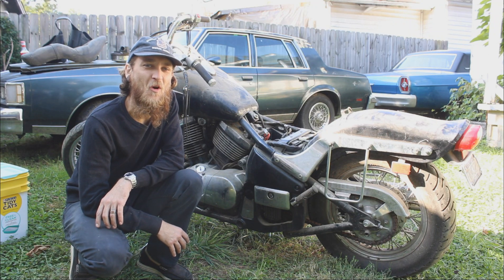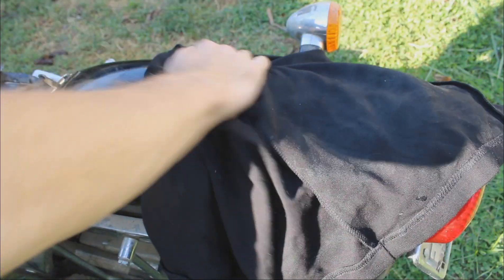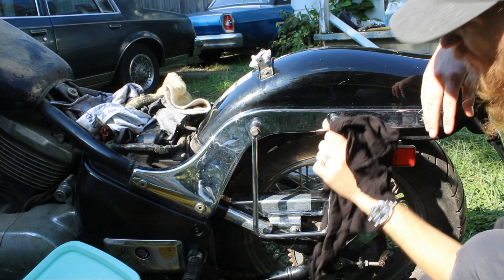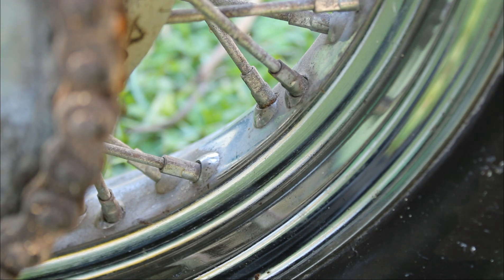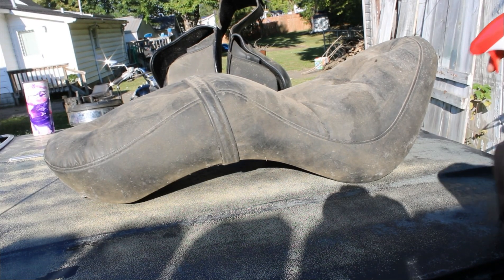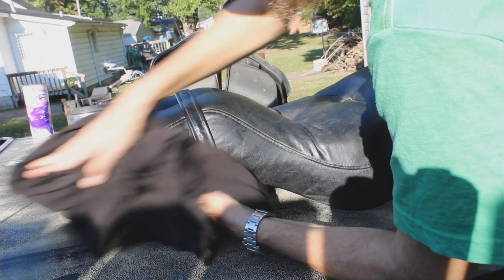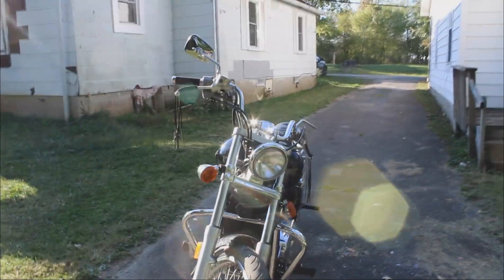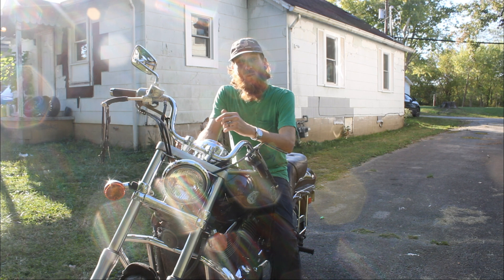Cleaning up a Crusty '99 Kawasaki Vulcan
I picked up a 1999 Kawasaki Vulcan 800 for no other reason than it was a good deal and I see potential in it.Today I'm just cleaning the years of dust off it to get a good vision and some inspiration behind it. Next round with this thing will be rebuilding the carburetor, replacing the busted fender, turn signals, mirror and at least the front tire if not both. From there I'll be putting it up for sale to pay for some parts on the Galaxie